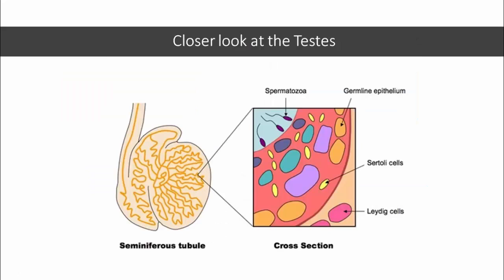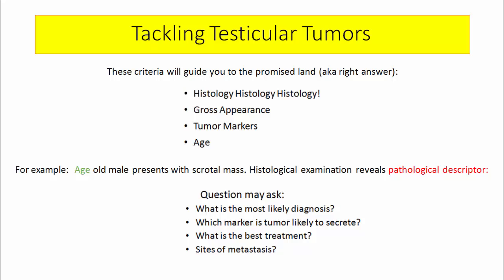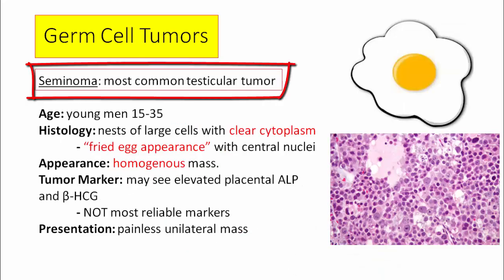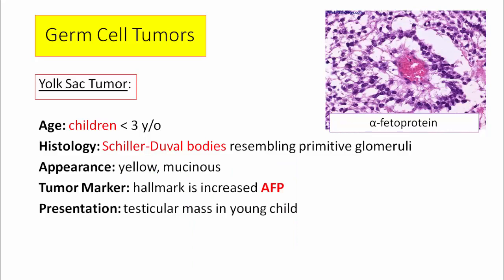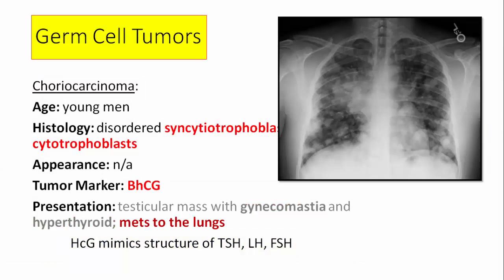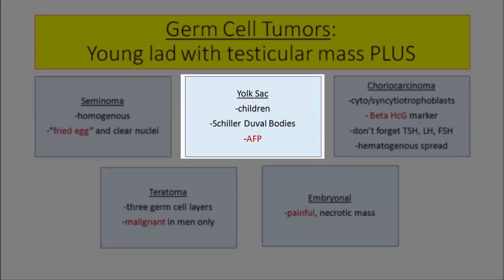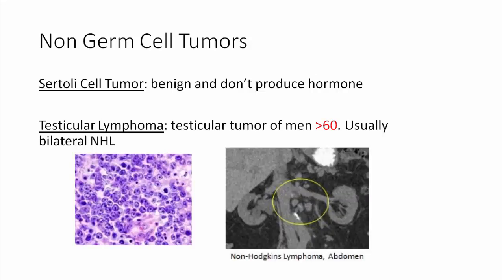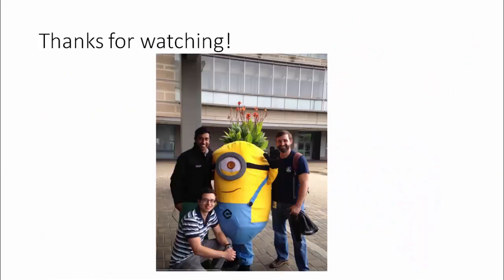12DaysinMarch, Testicular Tumors for USMLE Step One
Howard Sachs, MD is developer of the 12DaysinMarch lecture series. He is proud to offer this lecture written and prepared by Matthew Chabot and Kiran Mullur, Class of 2019, UMass Medical School. Matt and Kiran are co-editors for the Urology/Men's Health lecture series.